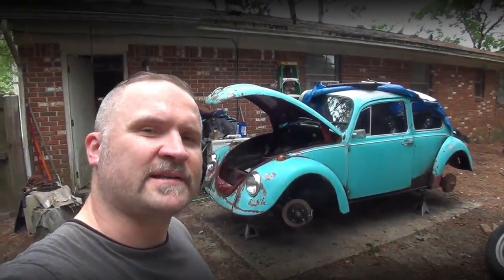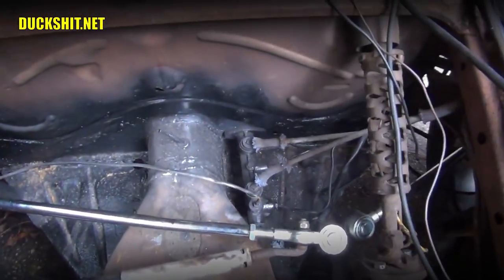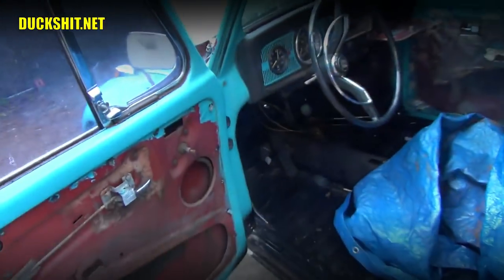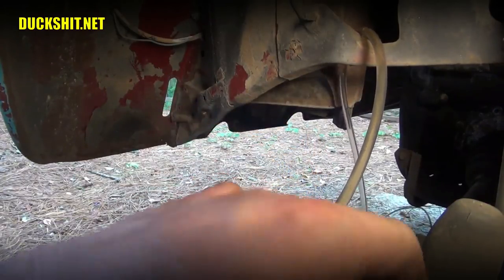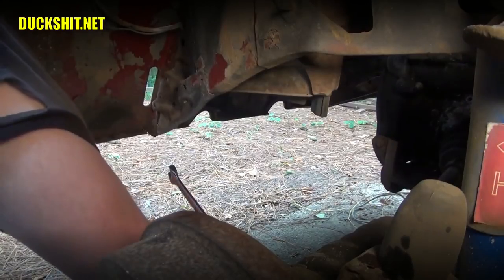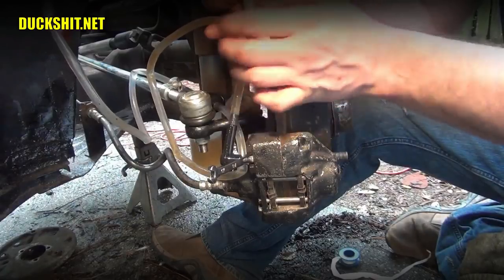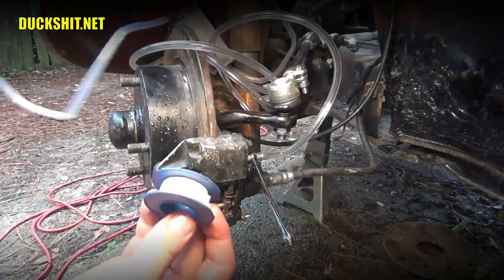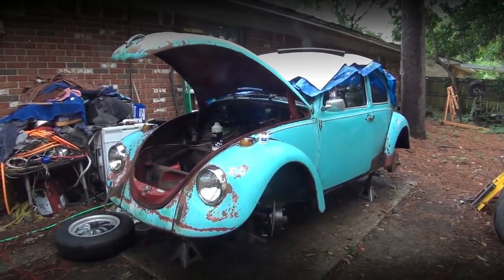How to Bleed Your VW Beetle Brakes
On this VW Beetle I recently upgraded the front drum brakes to disc brakes after the dropped spindle upgrade (video of that to be uploaded soonish!)  So it was necessary to bleed out the brakes.  At the same time I flushed out all of the old dirty and rusty brake fluid for a clean install.

Delmont came to help.  He got a dollar.  Go Delmont!